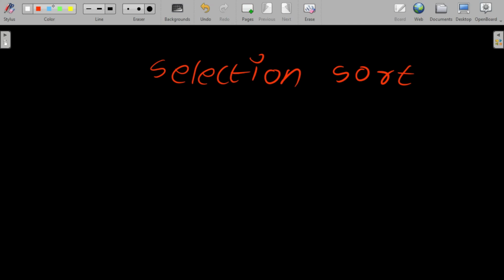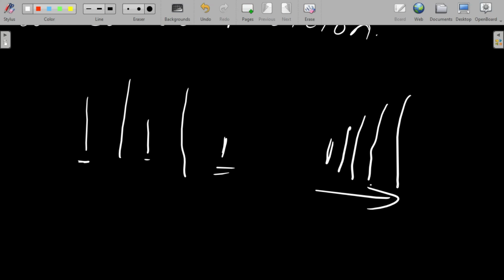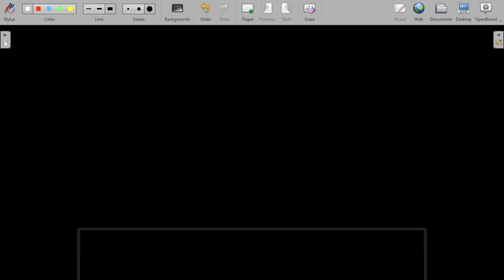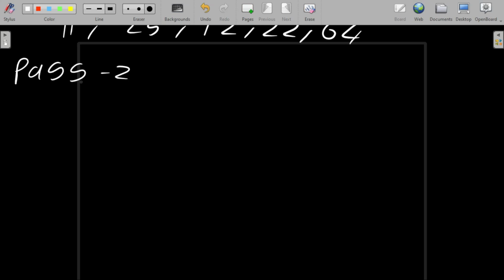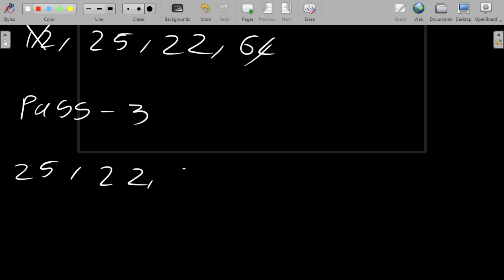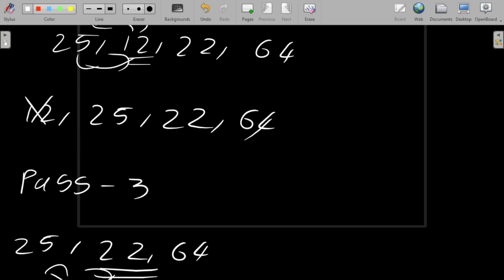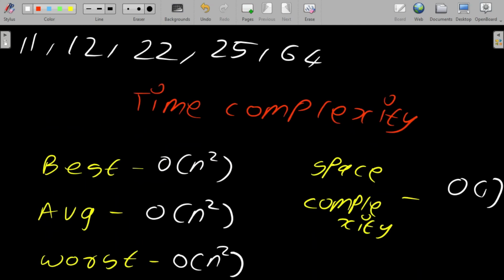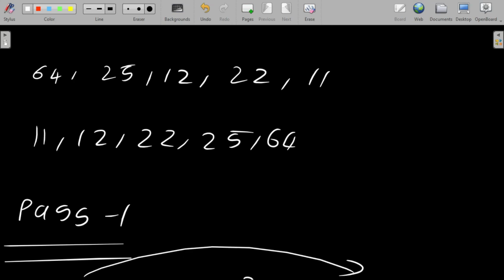Selection Sort Explained Easily | Learn Sorting Step by Step 🚀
🚀 Learn Selection Sort in the easiest way possible!
In this beginner-friendly tutorial, you'll learn:
✅ Step-by-step explanation
✅ Real-life example
✅ Algorithm
✅ C Programming implementation
✅ Time Complexity
✅ Advantages and Disadvantages
Perfect for:
🎓 CSE Students
🎓 B.Tech Students
🎓 BCA Students
🎓 MCA Students
🎓 DSA Beginners
🎓 Placement Preparation
🎓 Coding Interviews
If you found this video helpful: